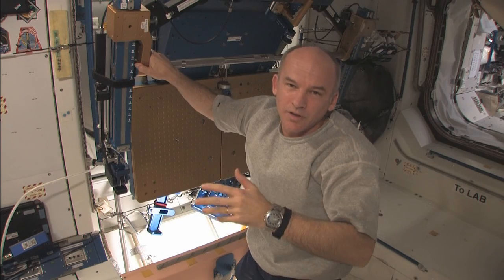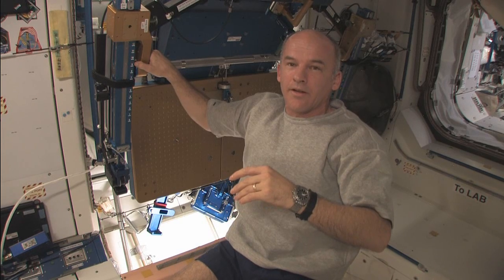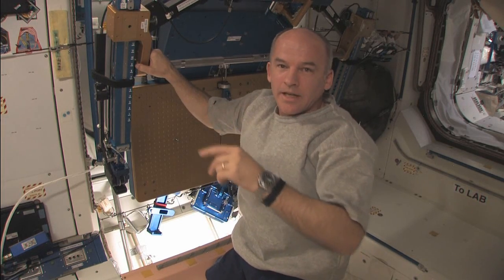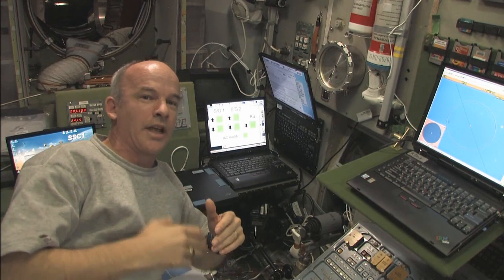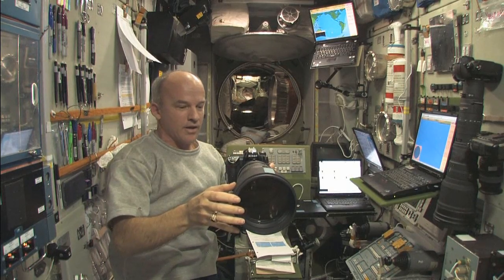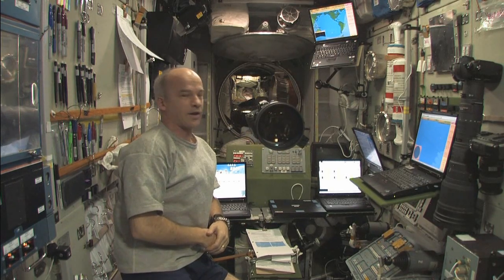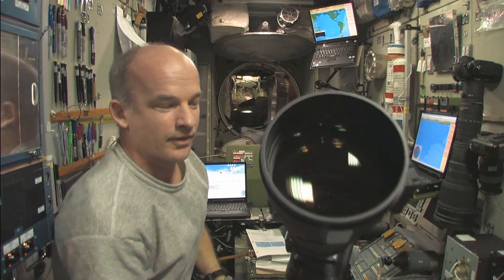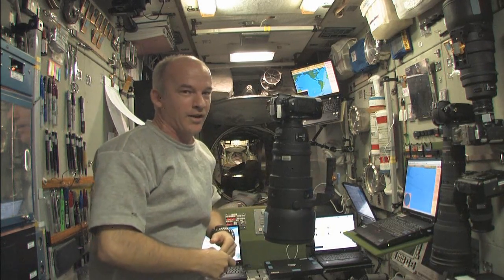Space Station Reboost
Astronaut Jeff Williams demonstrates the acceleration experienced inside the cabin during a planned International Space Station reboost on January 24, 2010.  The ISS is reboosted periodically to maintain its orbit, and to prepare for visiting spacecraft, such as the space shuttle and Progress vehicles.